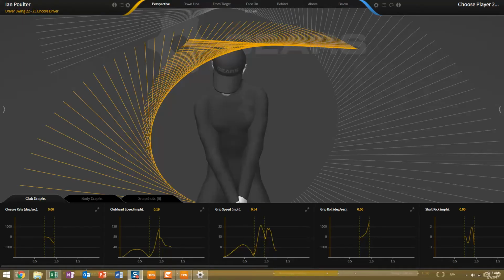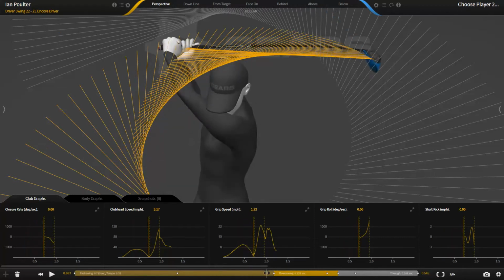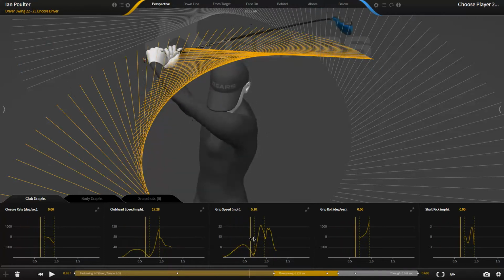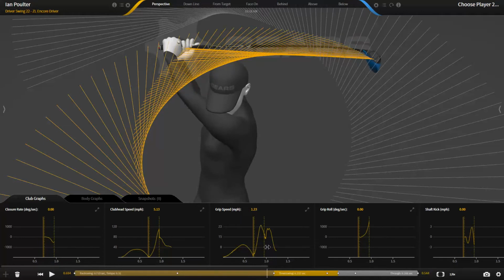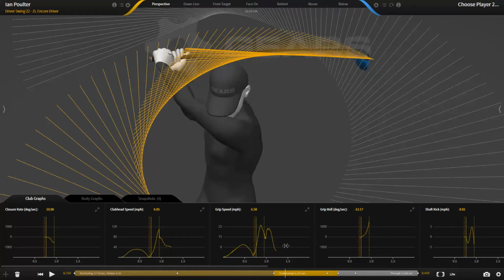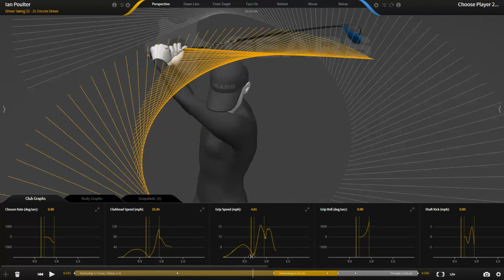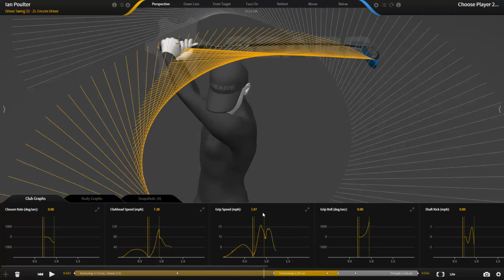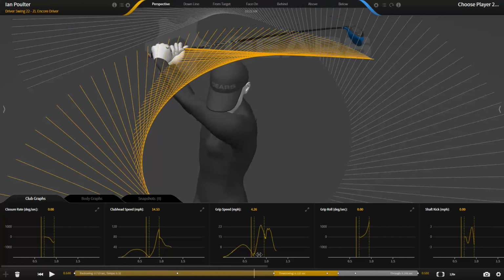Golf Swing Speed Concepts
Golf Swing speed.  Learn these concepts to add club head speed and distance to your drives immediately.